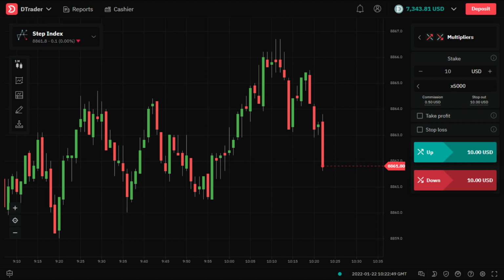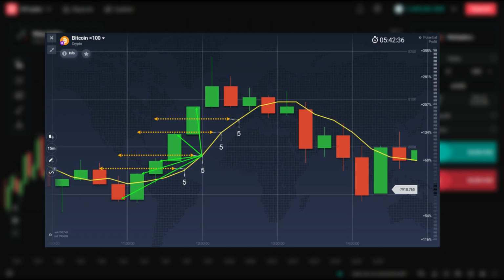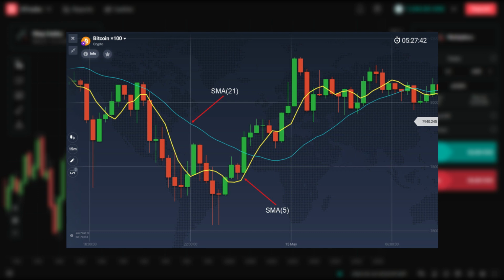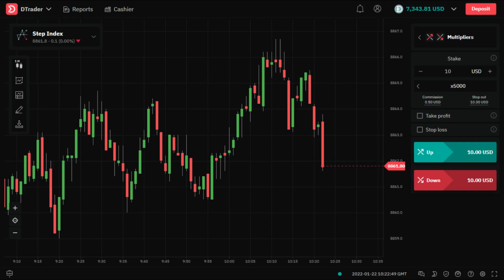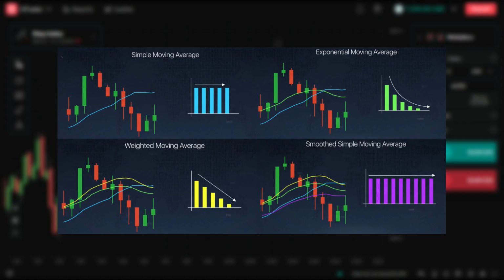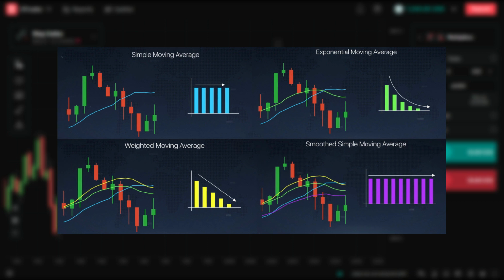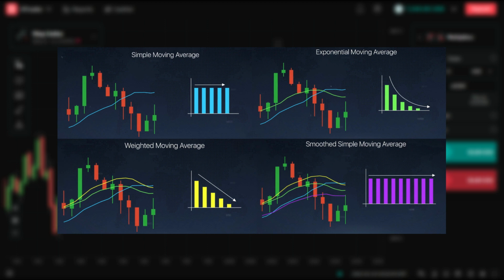The Moving Average Indicator Explained In Simple Terms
The forex broker I have been using since 6years ago In today's video I will be explaining the most popular and widely used by many indicator which is the Moving average Indicator and how best you can use to trade forex, binary options, crypto, CFDs etc.